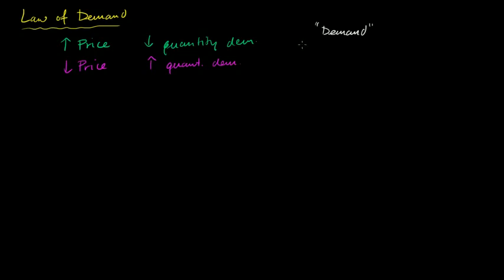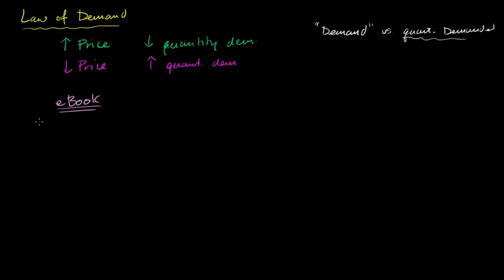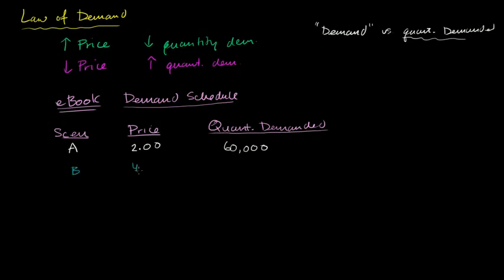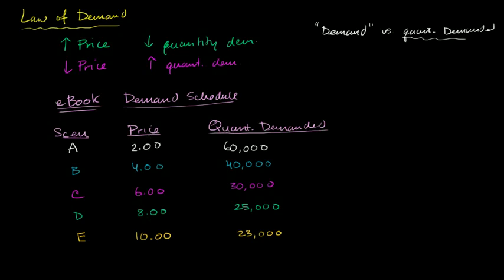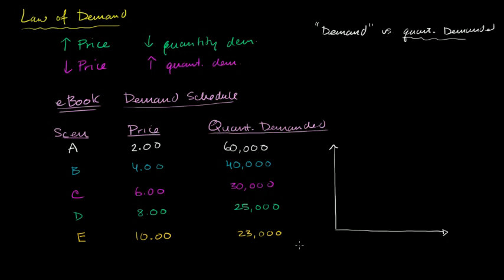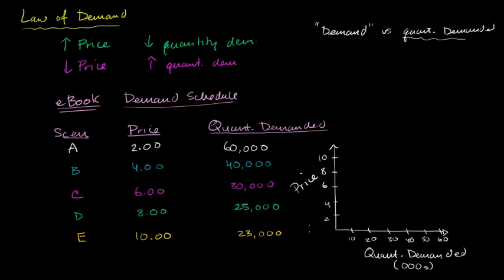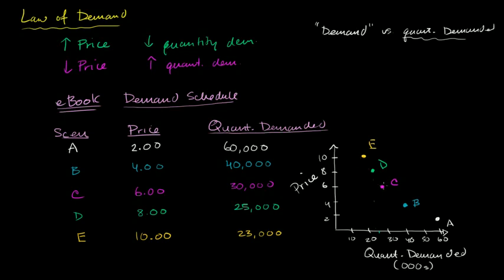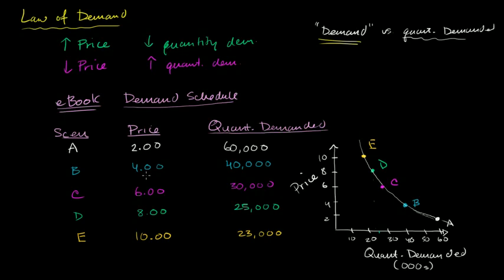Law of Demand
This chapter 2 explains the concepts related to demand and supply